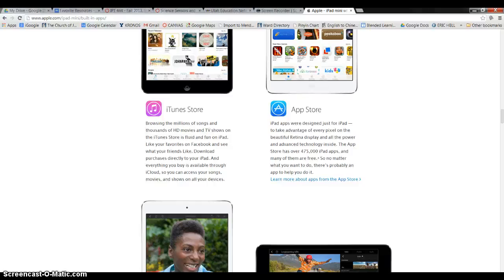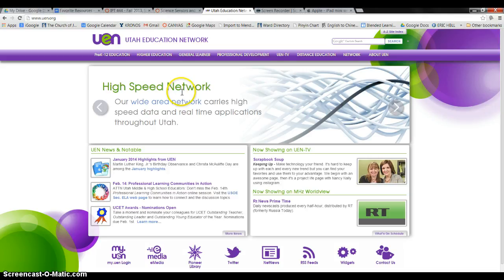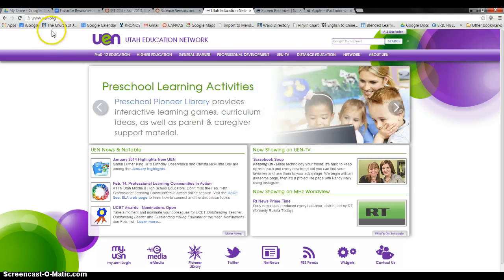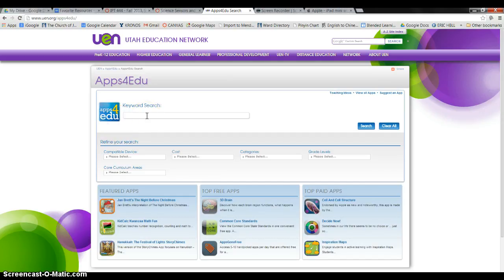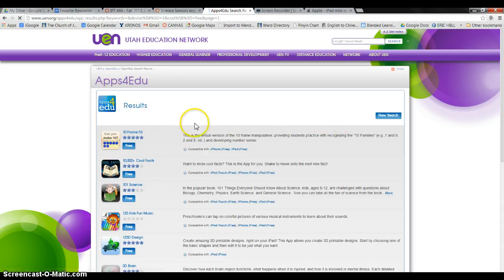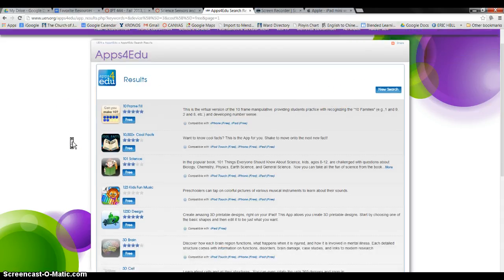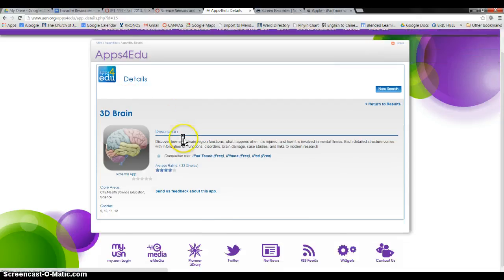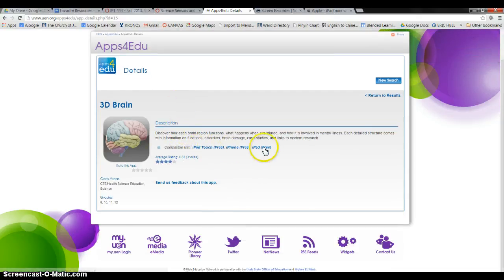Locating iPad Apps